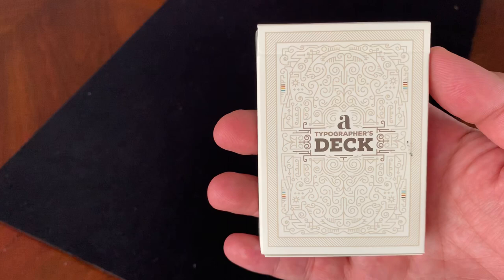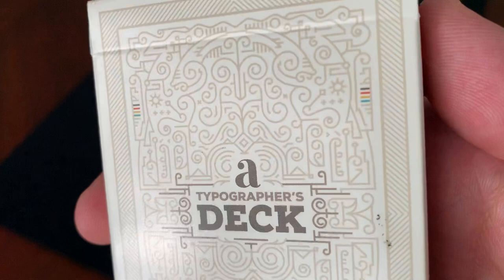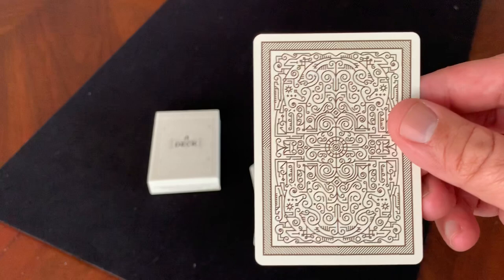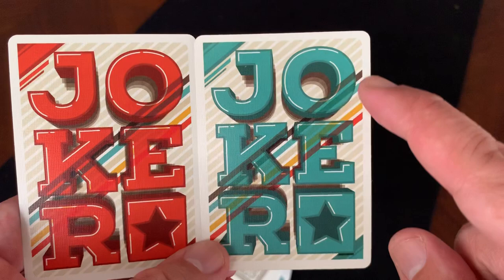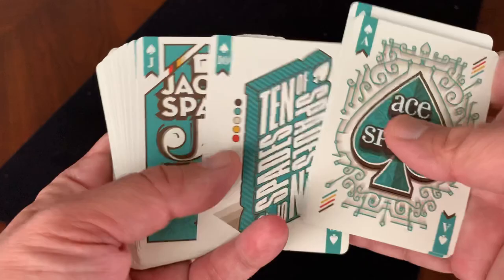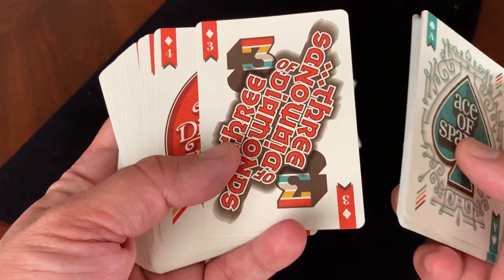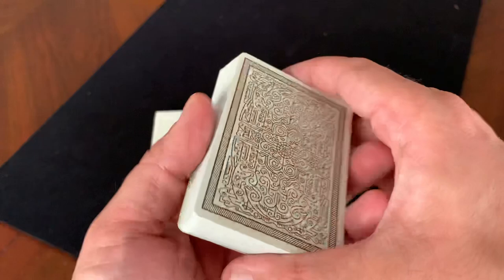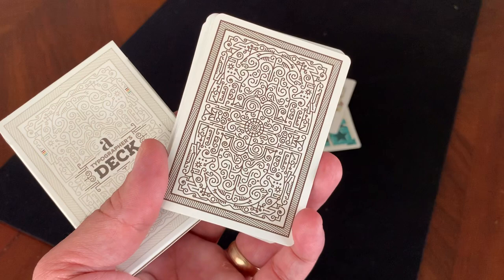A Typographer’s Deck - Furkan Sener / Art of Play - Deck Review!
Typography - the art of font and letter arrangement - is the inspiration for this Art of Play deck from graphic designer Furkan Sener. It features bold modern design and classic AoP quality. What do you think of it?